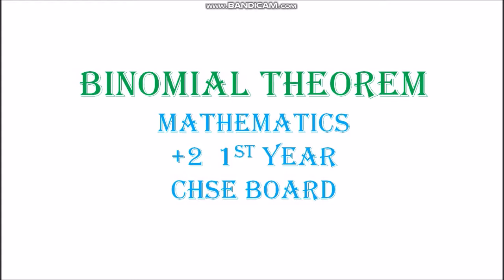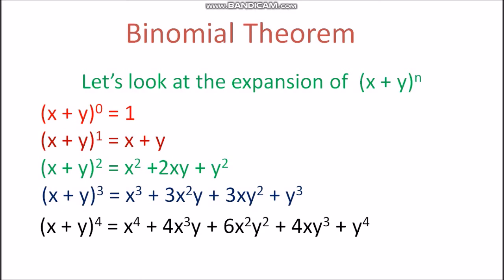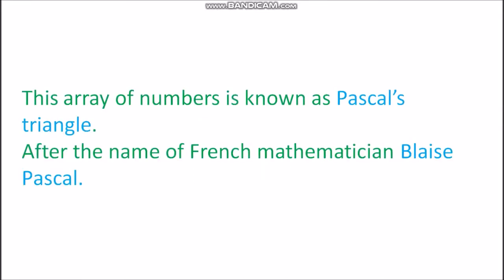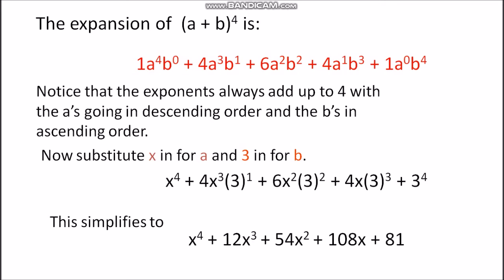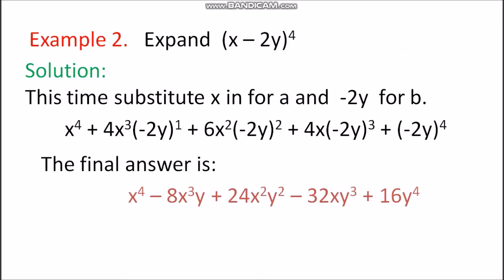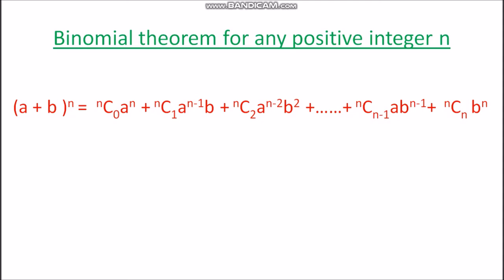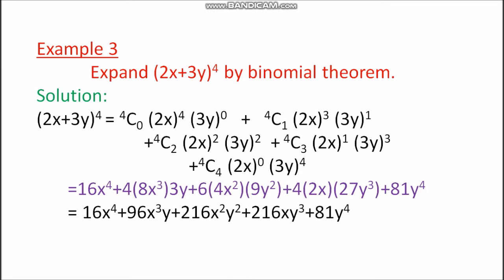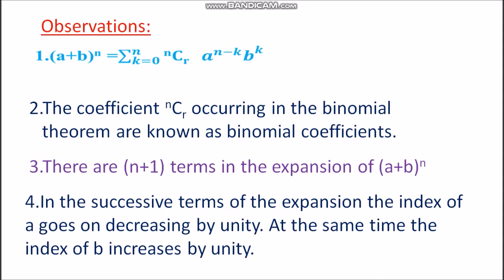Binomial Theorem class 11 CHSE BOARD in ODIA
Binomial Theorem class 11 CHSE BOARD in ODIA. Complete chapter in one lecture for +2 1'st Year